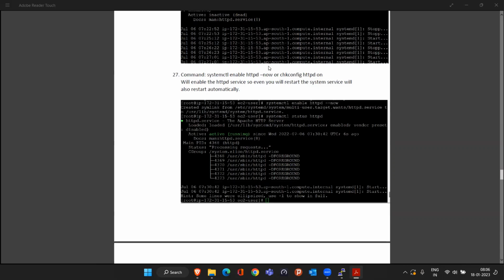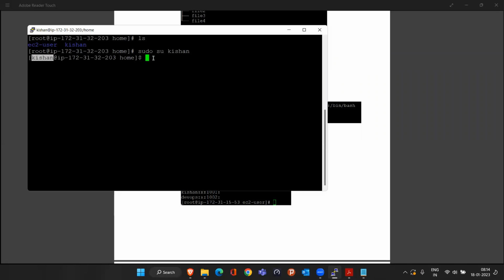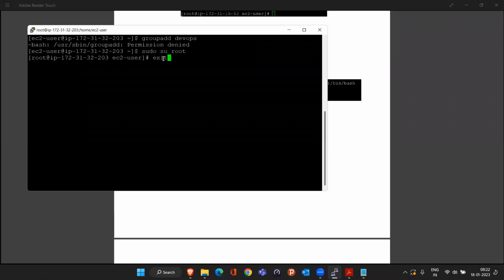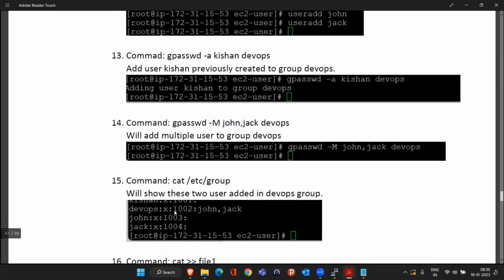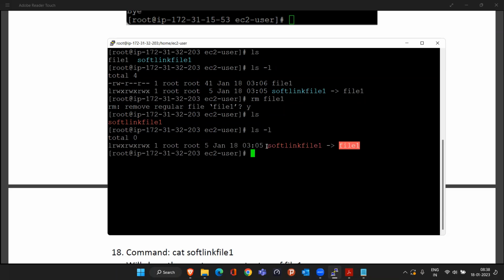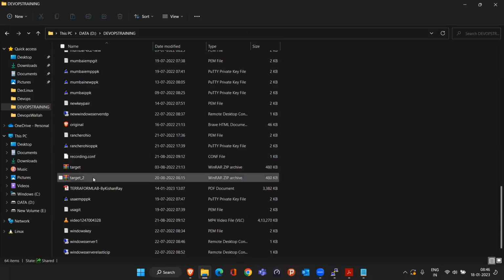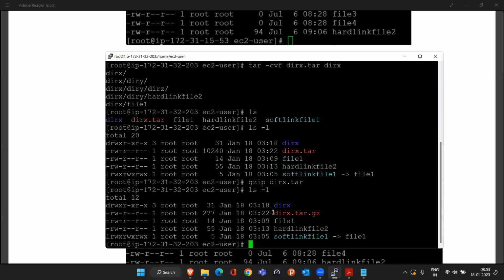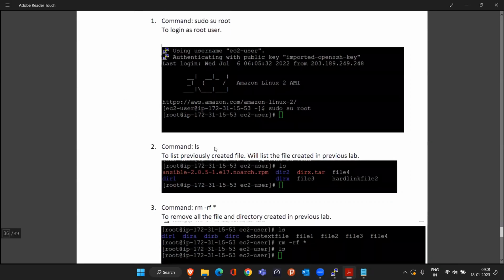USECASE OF useradd,groupadd|Linux Basics - Part 7 | How to Master DevOps - EPS:10@devopswallah ​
usecase of useradd,groupadd,hardlink,softlink,tar,gzip etc.